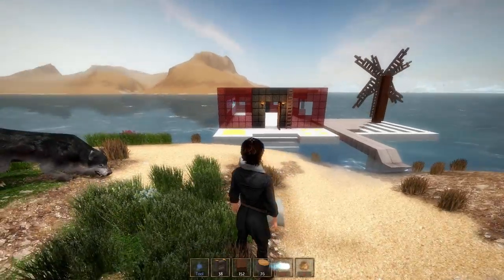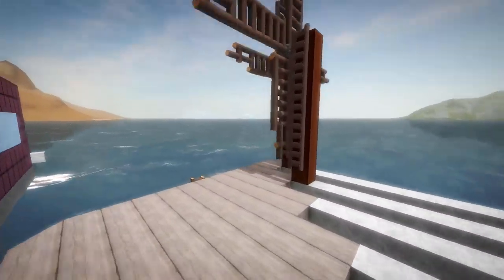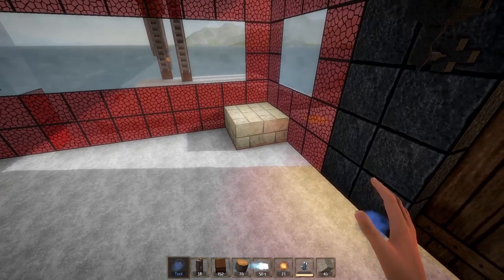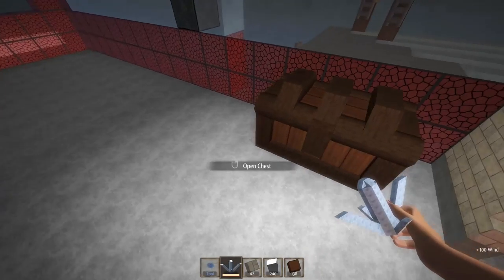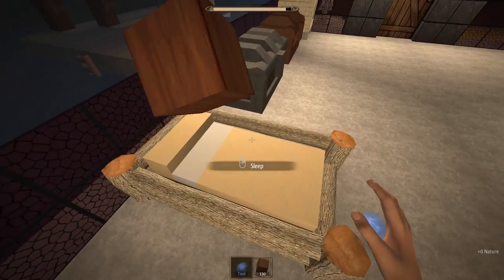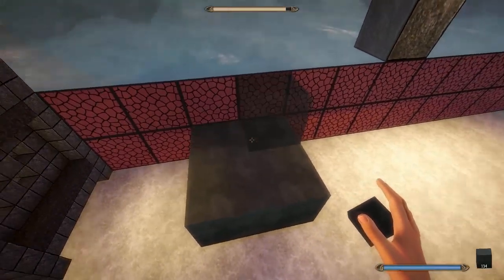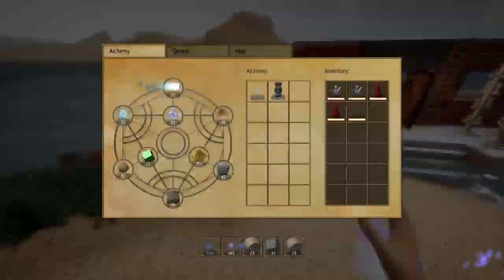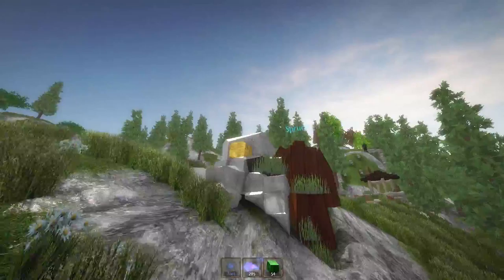Alchemist's Awakening: Some Updates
It's been a while since I've played this game, so I thought I would show you all the new things that you can make in Alchemist's Awakening.

::: The Game :::

Alchemist's Awakening by Osaris Games